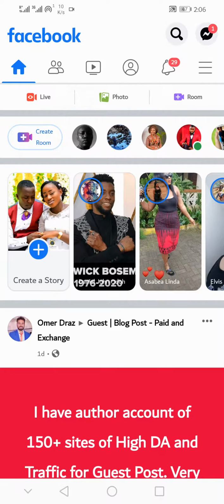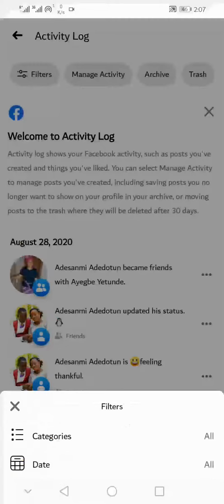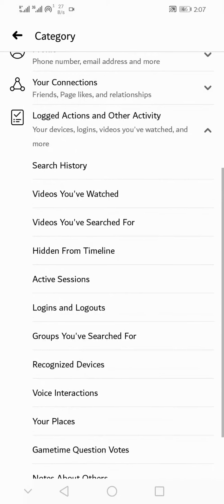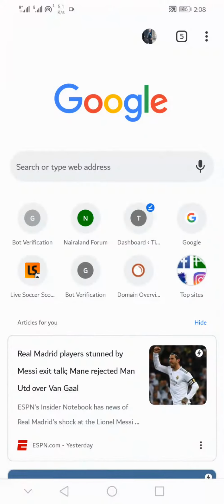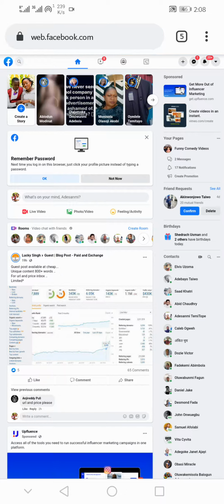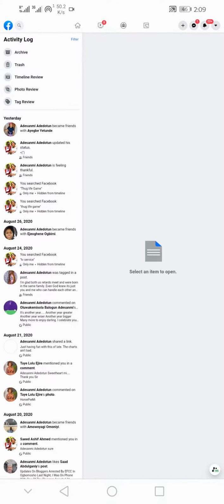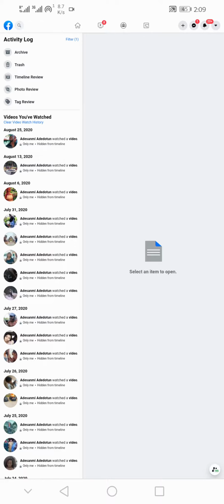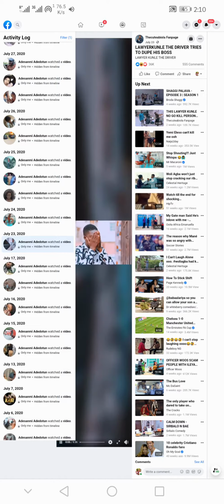How to Find and Replay "Recently Watched Videos on Facebook" [Updated Video]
Updated: How to Rewatch Facebook Video

Here in this video, you will learn how to find and replay recently watched videos on Facebook step-by-stepnd Facebook web.

Follow the step-by-step procedure that we share in this video to find videos you've recently watched on Facebook and rewatch them again.